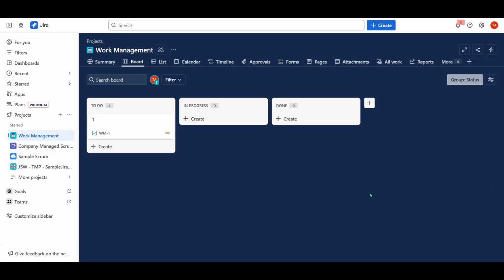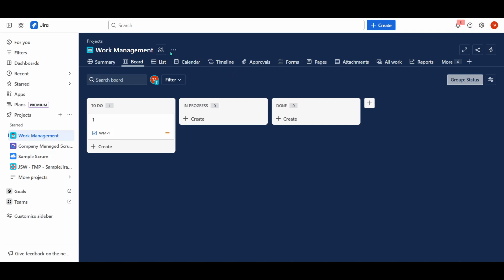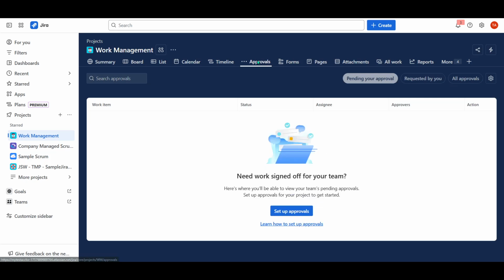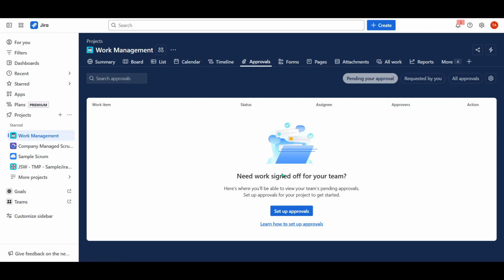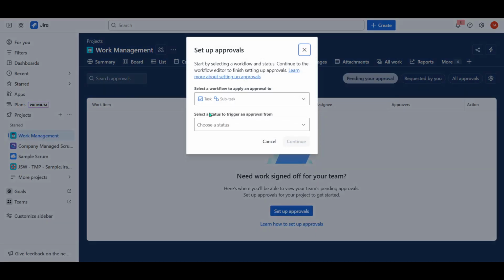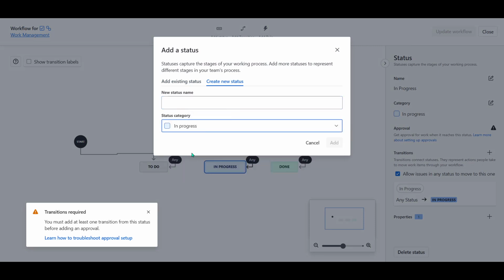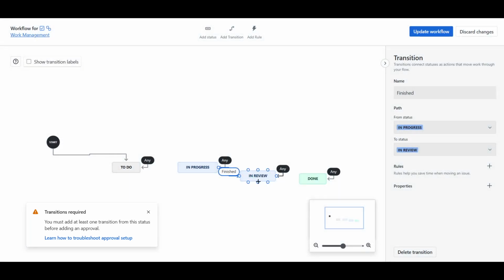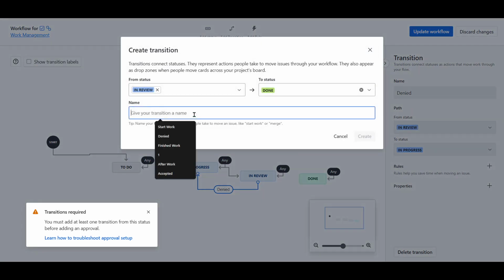Approvals in Jira | Atlassian Jira Tutorial (2025 Guide)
Learn how to set up and manage approvals in Jira so you can streamline workflows, ensure accountability, and keep projects moving with the right checks in place.

approvals in jira tutorial 2025, how to set up approvals in jira, atlassian jira workflow approvals guide, jira add approval step workflow, jira service management approvals explained, agile project management jira approvals, configure jira workflow with approvals, jira software issue approval process, project management jira approvals setup, jira request approval step by step